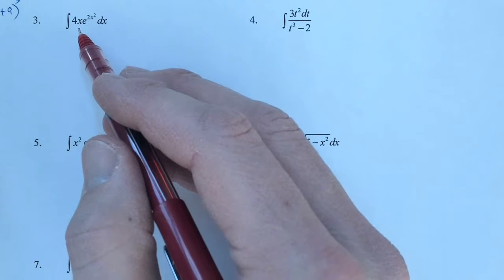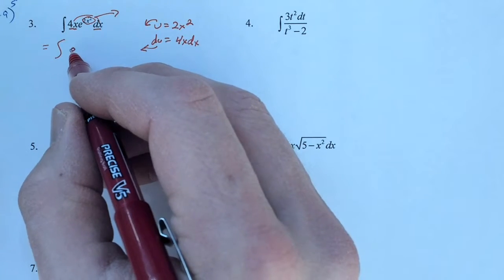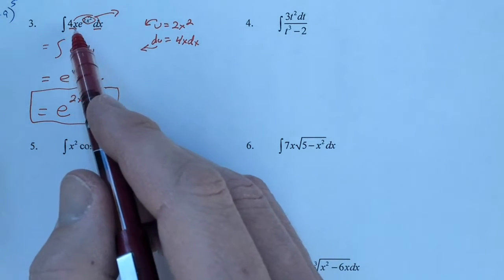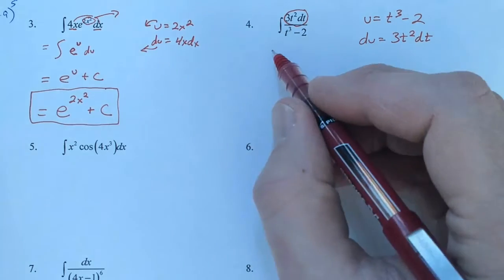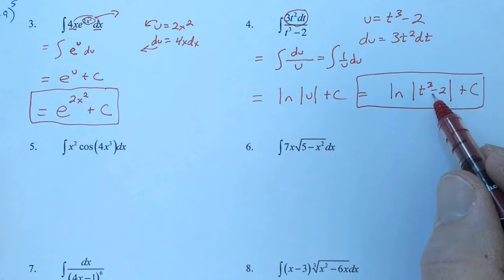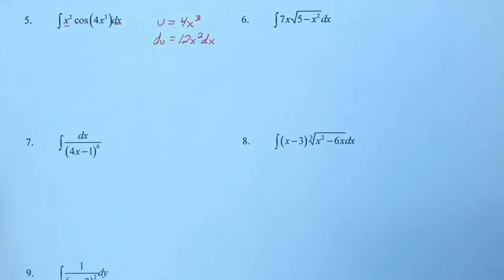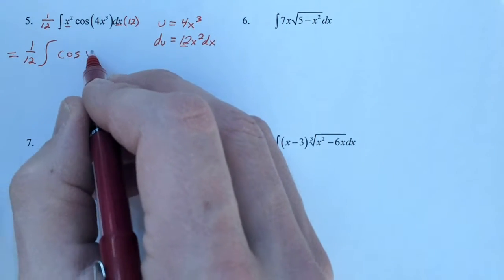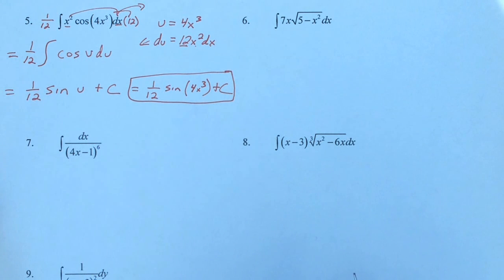u Substitution Extra Practice Problems 3 5